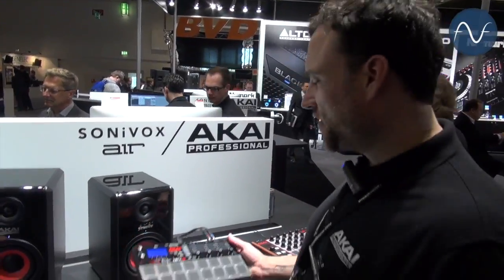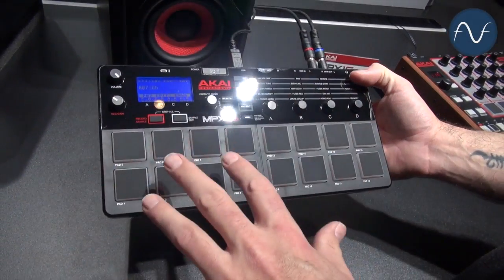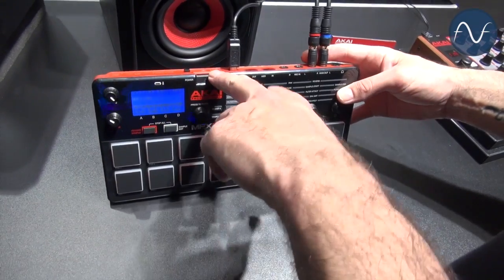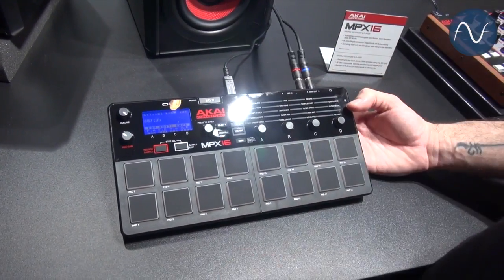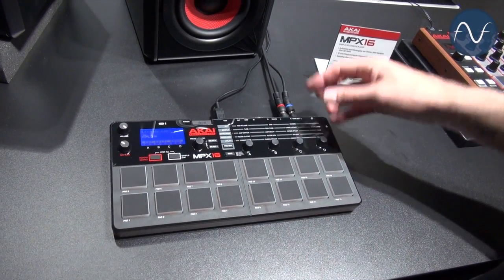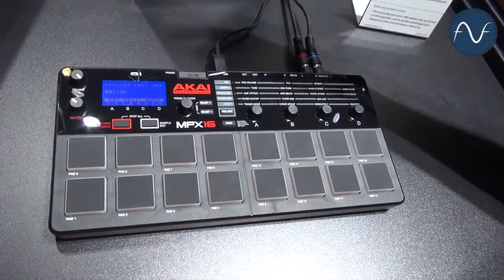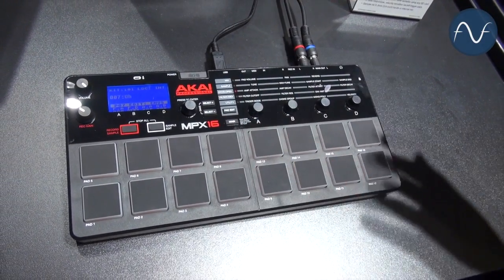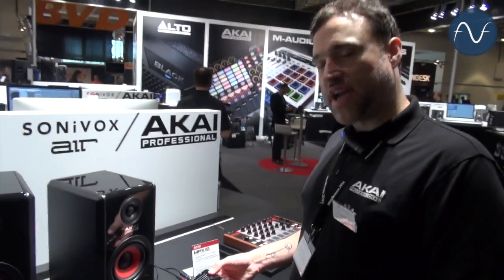[Musikmesse] Akai MPX16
Here's a presentation of the Akai MPX16 at the Musikmesse 2014. -